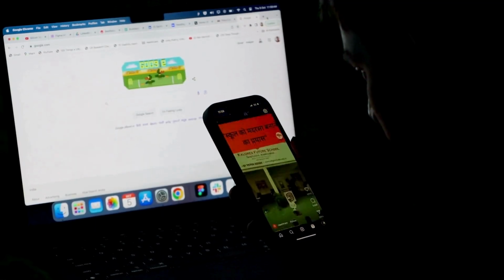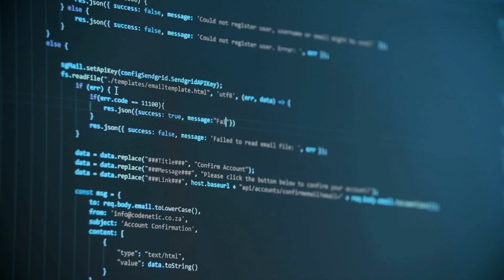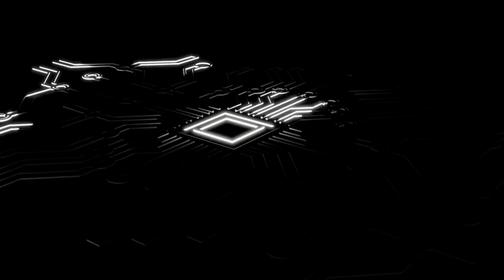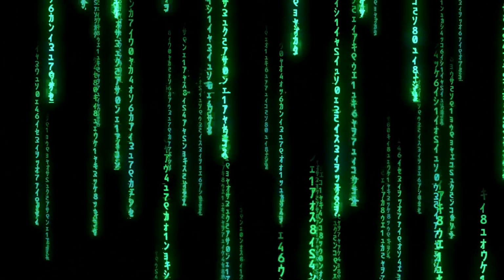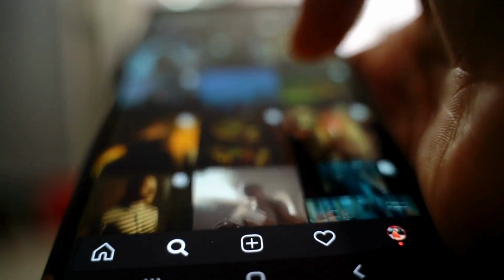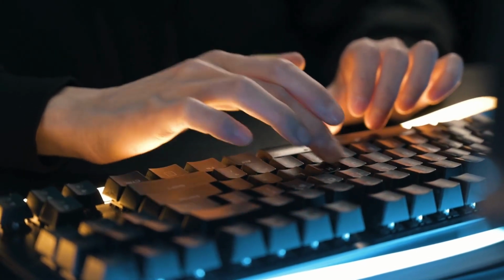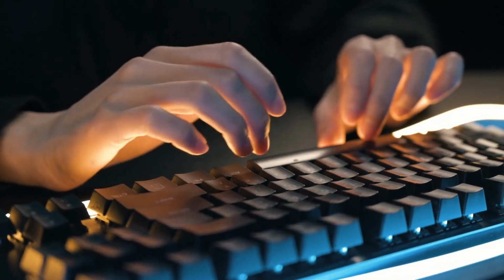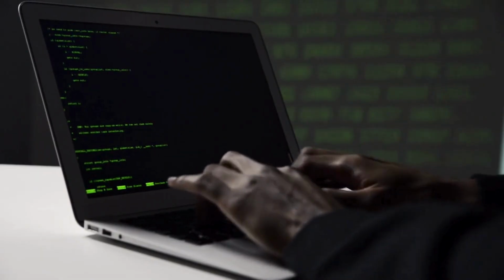How the Internet Works – Explained in Simple Words!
🌟 Join the Realm of Coding & Knowledge! 🌟